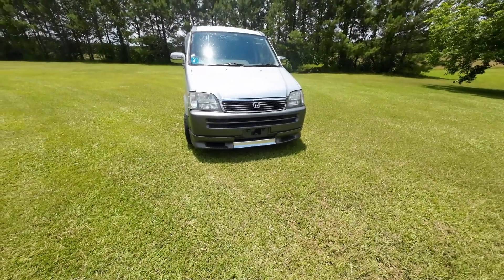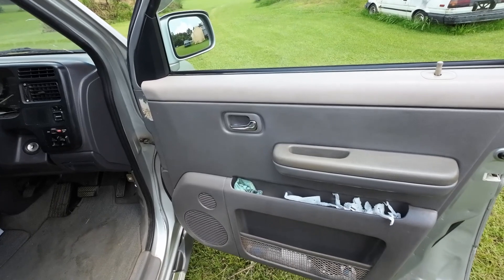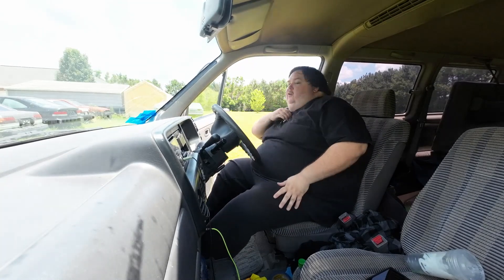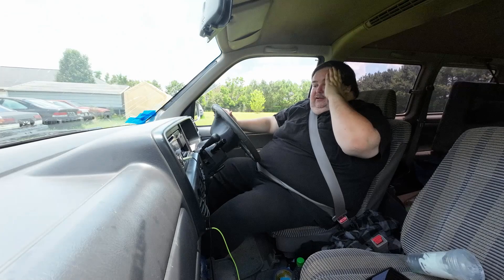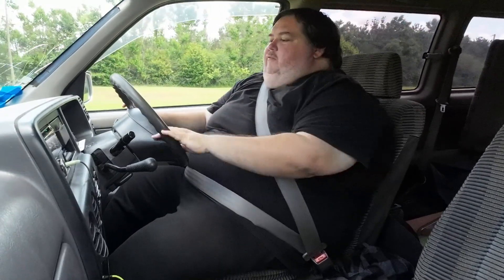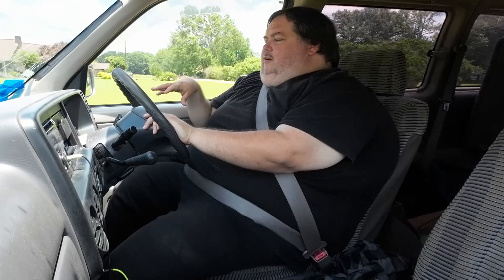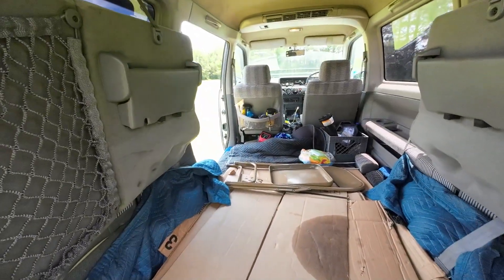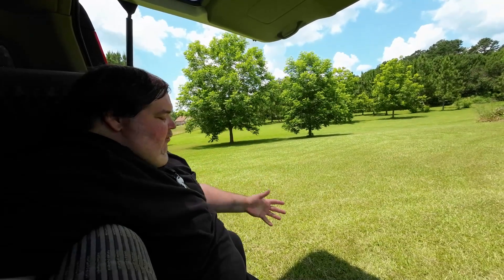Will I Fit? - a Honda Stepwgn review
In this series I see if I can comfortably sit in some JDM cars. I'm a fat guy and some cars are easier to drive than others. The point is to help those out there that are large know if they too can fit into these vehicles.

This video is on a 1997 Honda Stepwgn RF1 with the B20B engine.